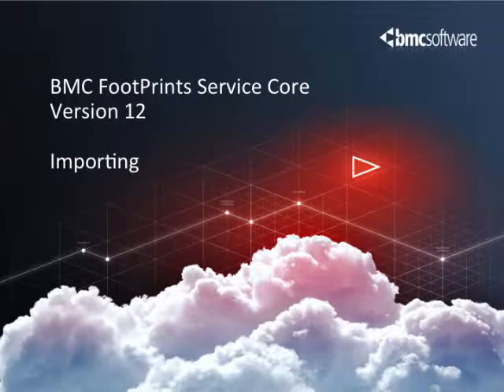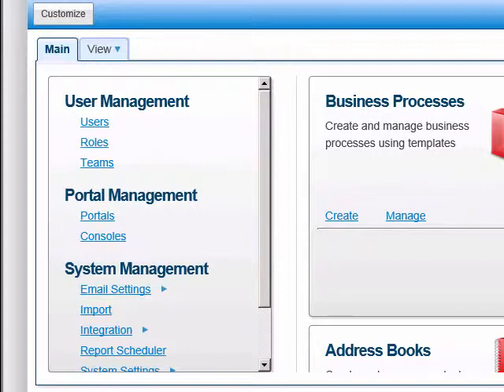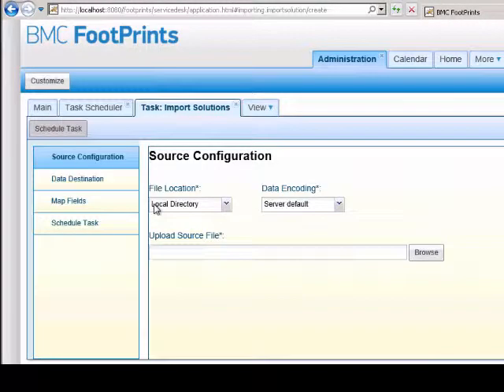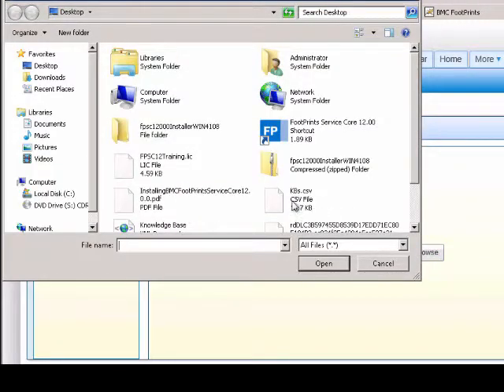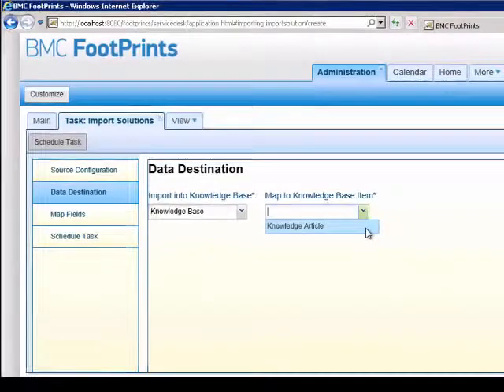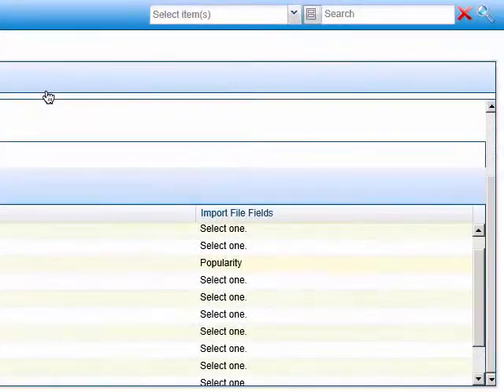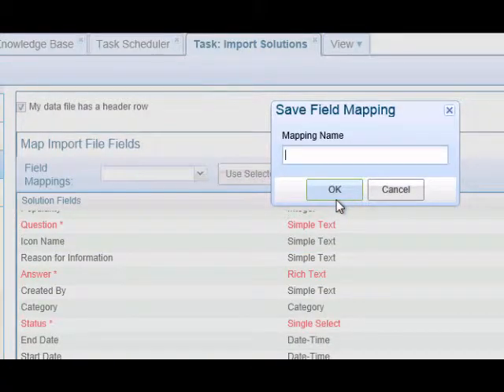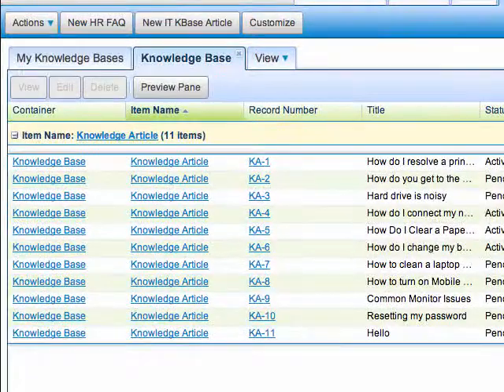FootPrints version 12 - Importing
This video walks you through Importing, using an example of a csv file.

To comment on this video, view it in the BMC Online Documentation Portal